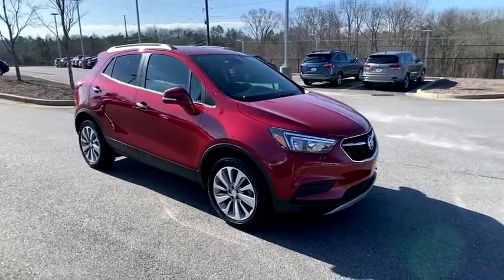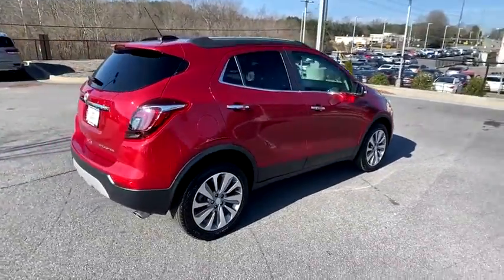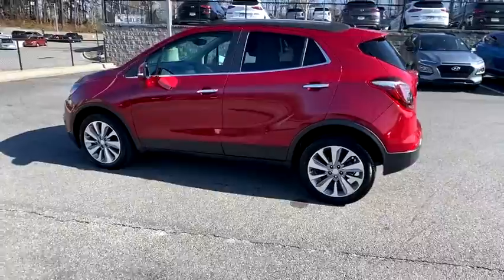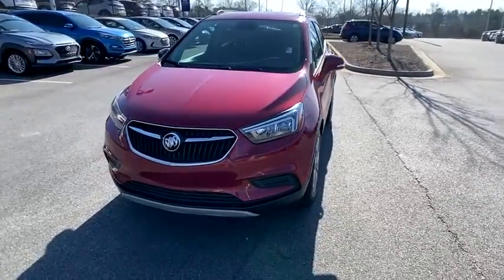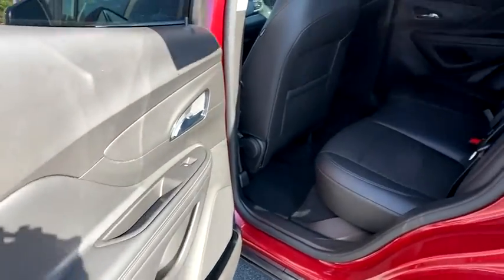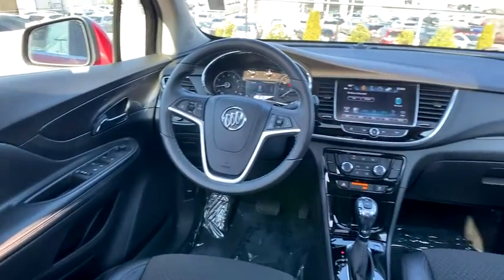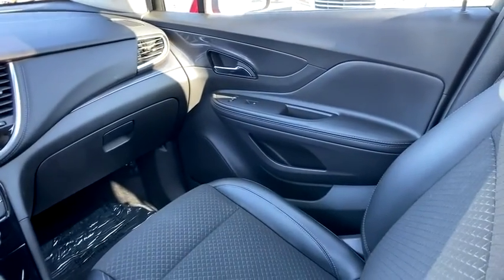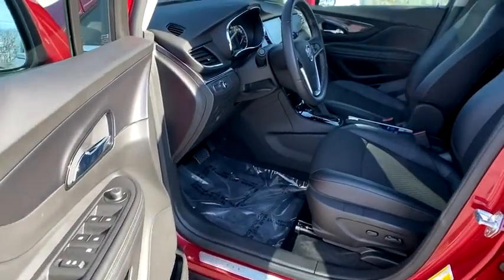2019 Buick Encore Kennesaw, Marietta, Woodstock, Acworth, Roswell, GA H16745A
Winterberry Red Metallic Used 2019 Buick Encore available in Kennesaw, Georgia at Hyundai of Kennesaw. Servicng the Marietta, Woodstock, Acworth, Roswell, GA area.

Recent Arrival!brbrBluetooth Hands Free Iphone / Droid Navigation Compatible Rear Back Up Camera NEW TIRES CLEAN LOCAL TRADE 6-Way Power Driver Seat Adjuster Alloy wheels Preferred Equipment Group 1SB Security system. Priced below KBB Fair Purchase Price! Clean CARFAX. CARFAX One-Owner.brbr25/30 City/Highway MPG Winterberry Red Metallic 2019 Buick Encore Preferred FWD ECOTEC 1.4L I4 SMPI DOHC Turbocharged VVTbrbrbr*Please contact dealer for full details. All prices do not include taxes estimated tax fees dealer documentary fee certification costs reconditioning costs and any installed equipment. *Limited warranties see dealer for details.